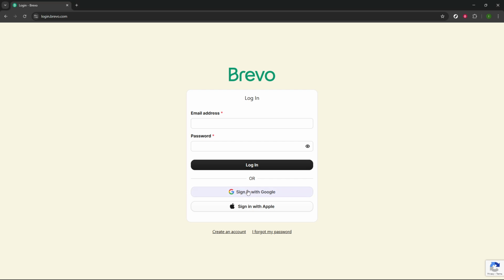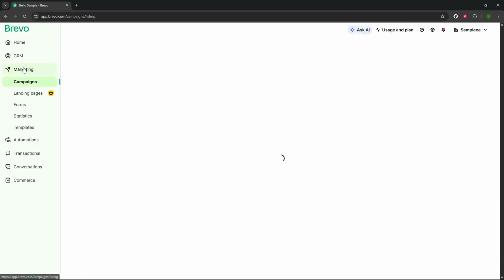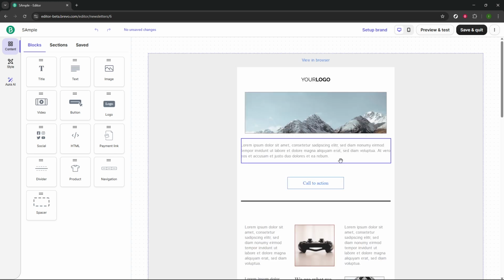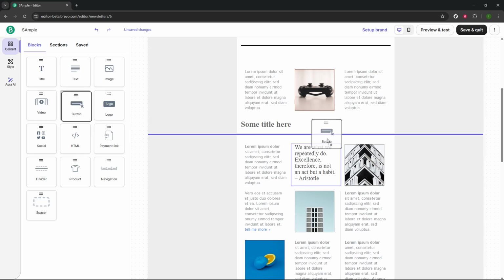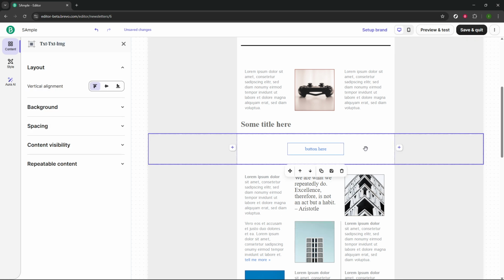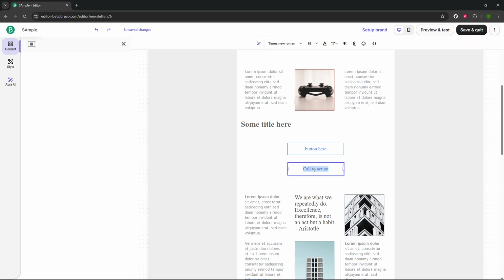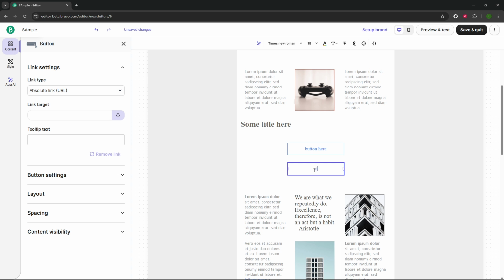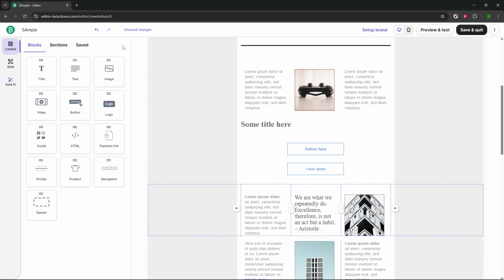How To Use Drag And Drop Feature In Brevo (Full Guide)